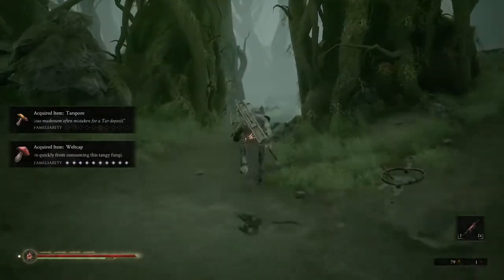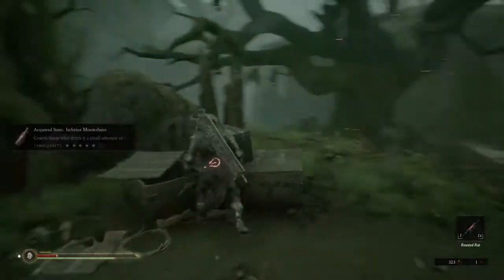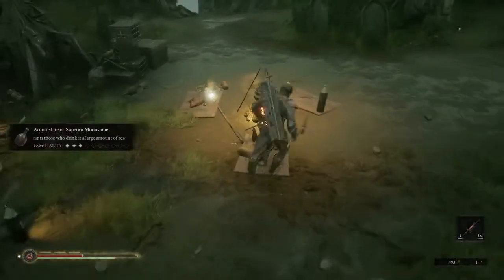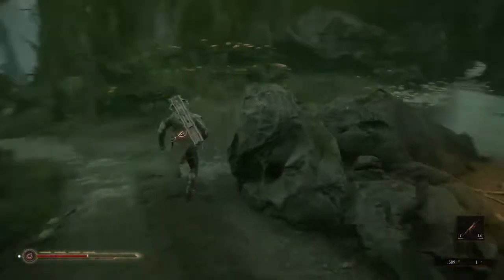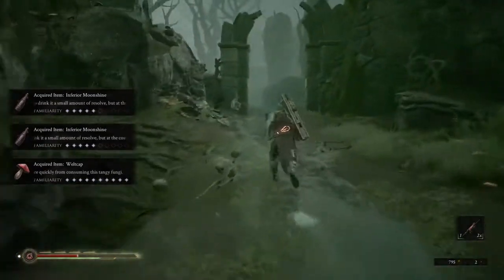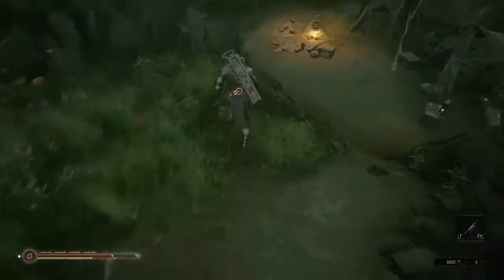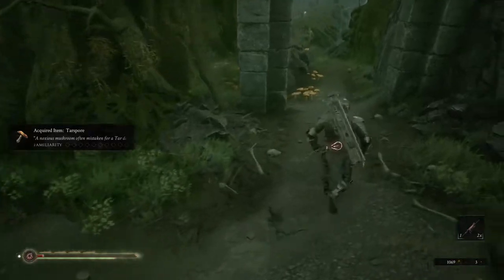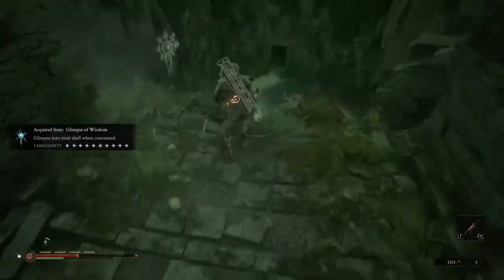Mortal Shell Walkthrough Part 10, Path to Crypt of Martyrs + Martyr Blade